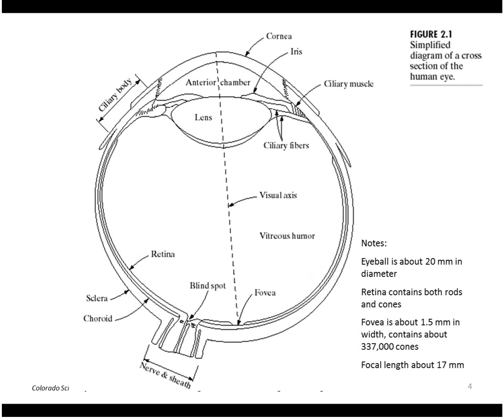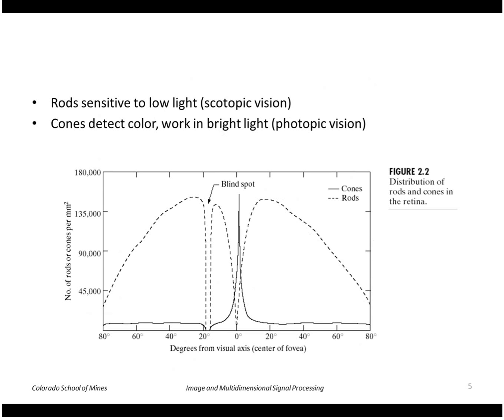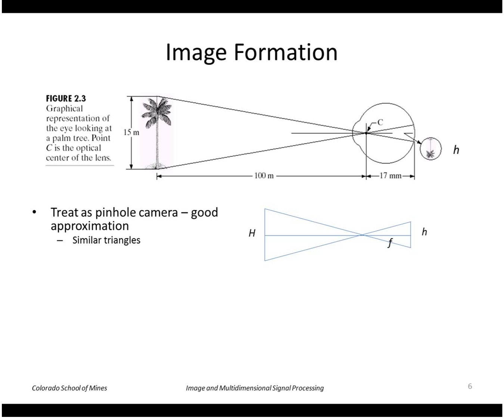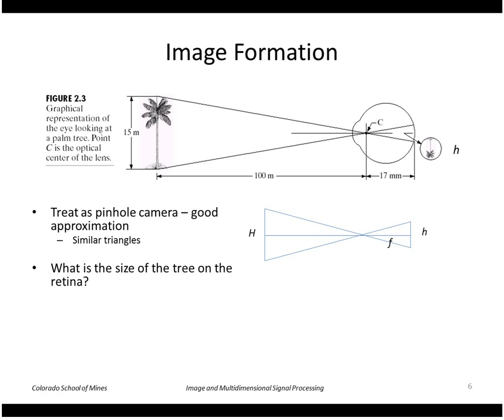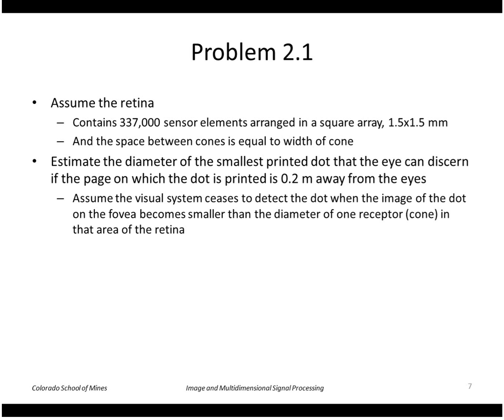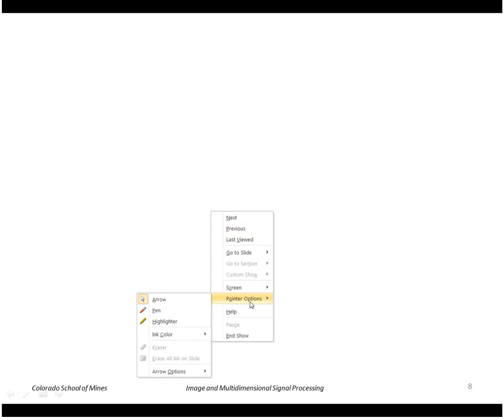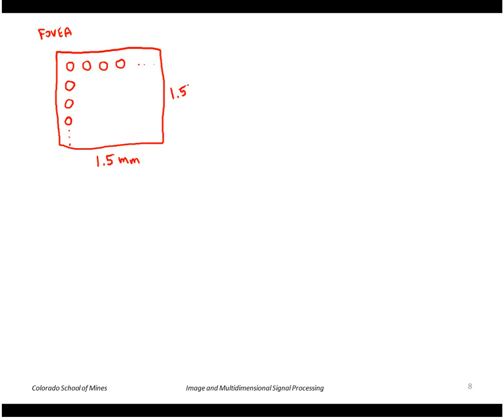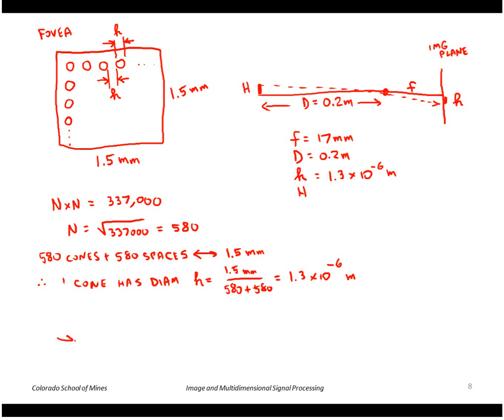EGGN 510 - Lecture 02-1 Digital Image Fundamentals